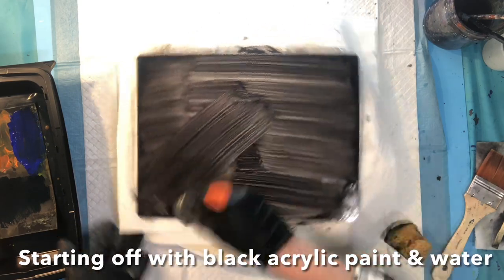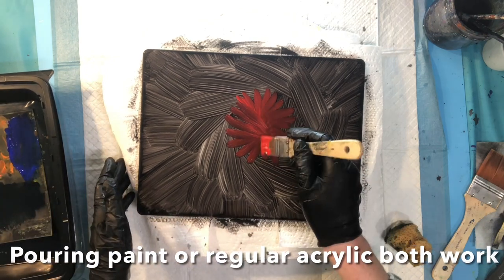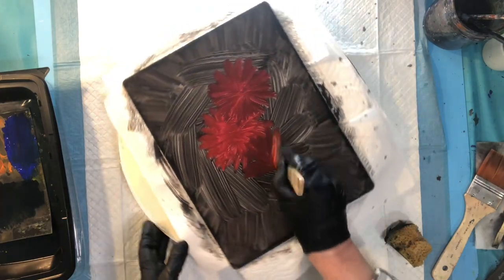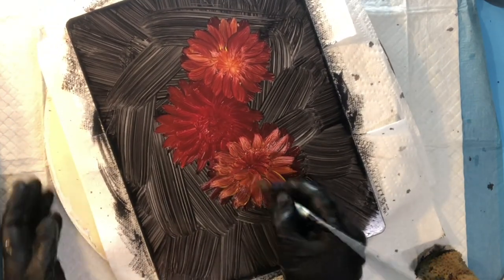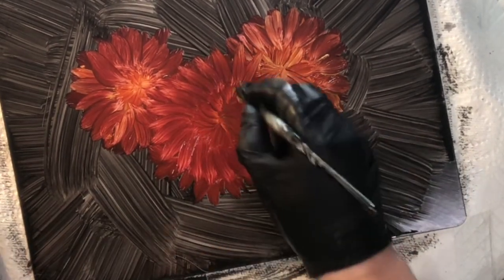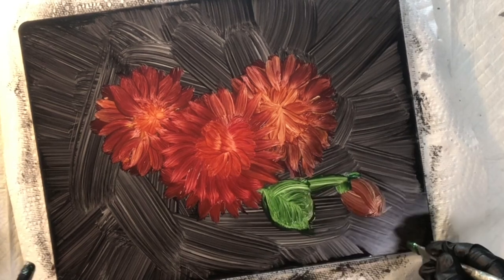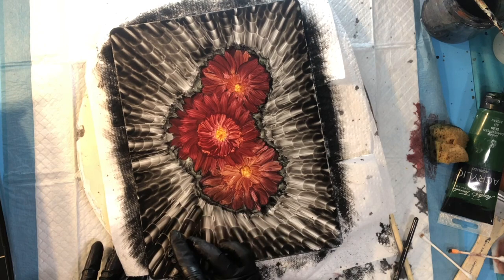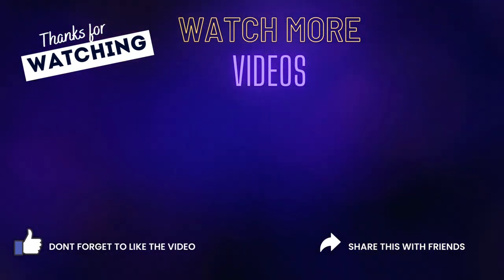Bamboo and Flowers on a WHITEBOARD! AMAZING detail! Happy Valentines! ♥️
What’s better that hearts and flowers and a little finger painting for Valentine’s Day?  Today I am fluid painting on whiteboard using my lazy Susan, brushes, paint and fingers to make a 3D painting.

Links to products in this video for your convenience:

Craft Plastic White
Craft Plastic Black
Amsterdam Paint
Spray bottle
Brushes Soft
Brushes Coarse
Water Balloons
Reg Balloons